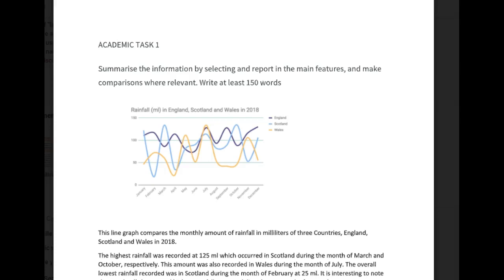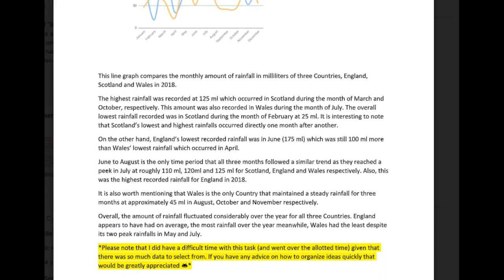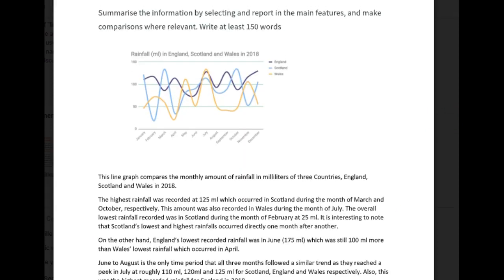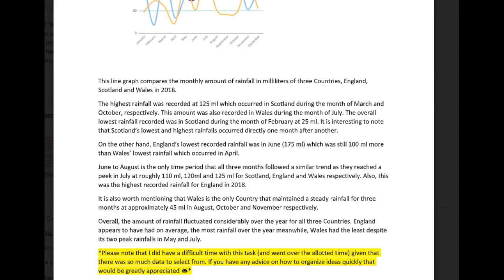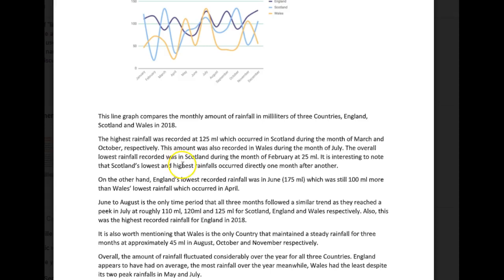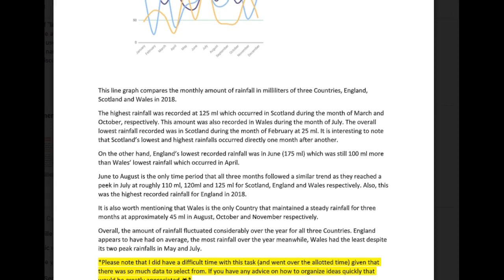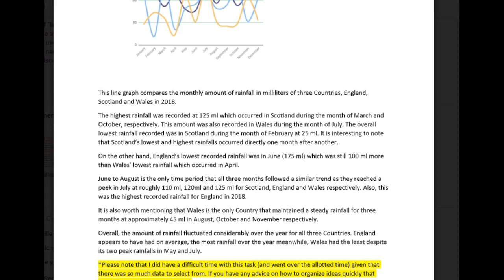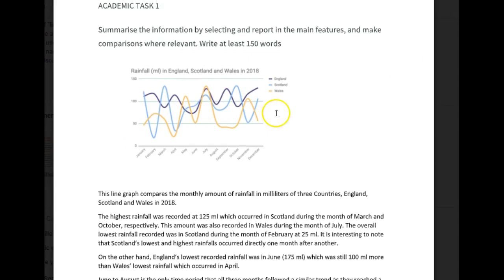IELTS Essay Correction - Camille - Lovely!!!!!!!!